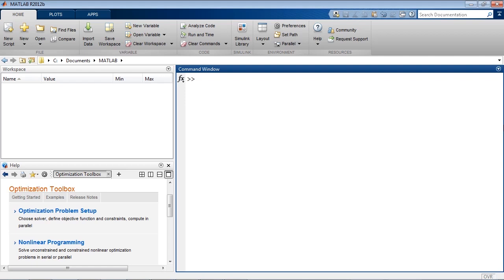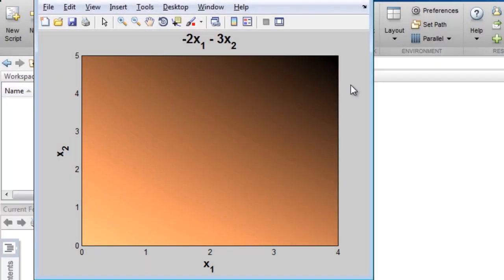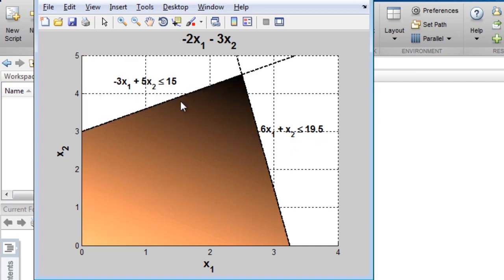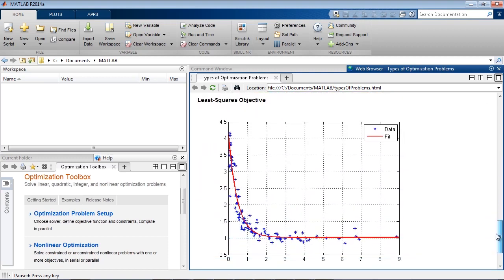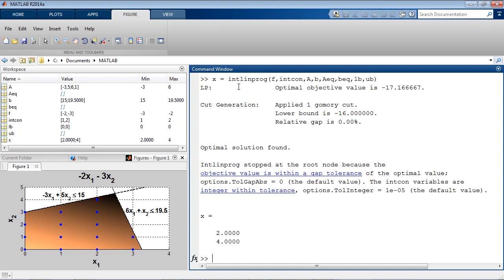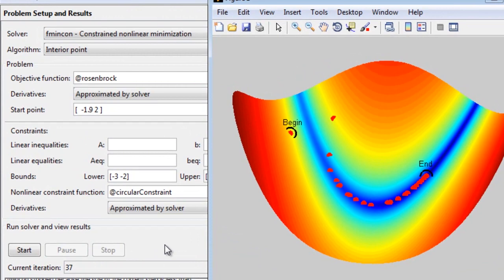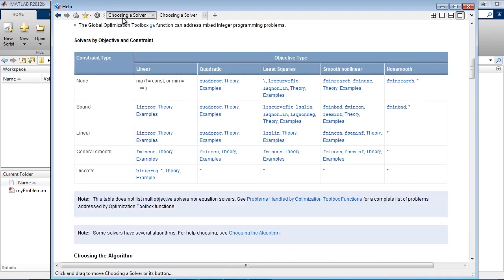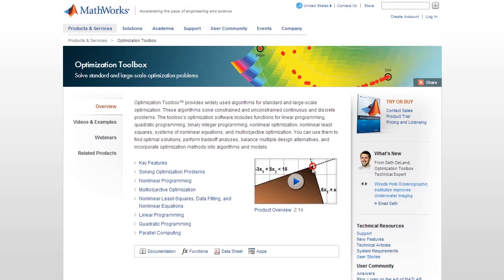What is Optimization Toolbox? - Get an Overview of Optimization Toolbox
Solve linear, quadratic, integer, and nonlinear optimization problems with Optimization Toolbox™.